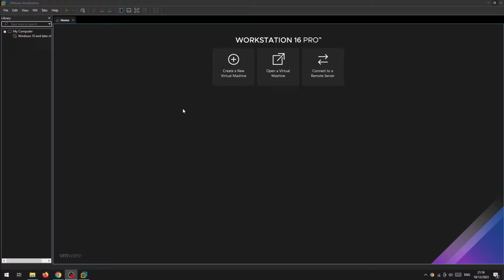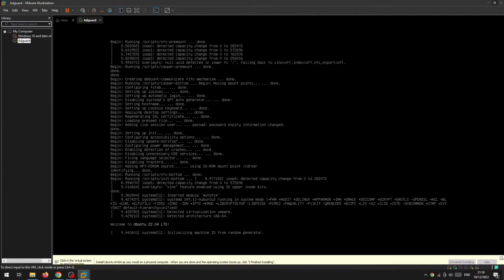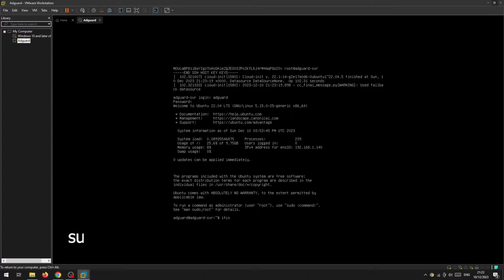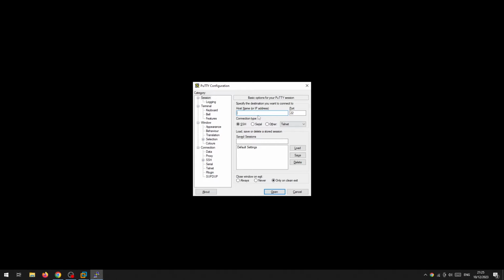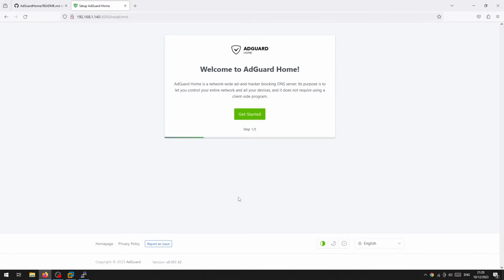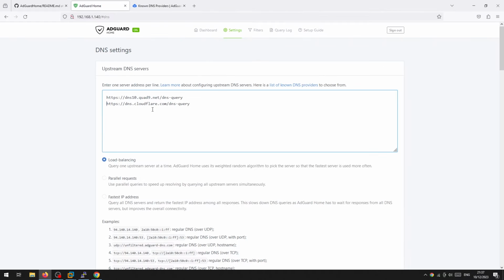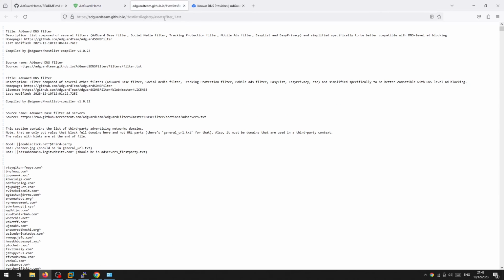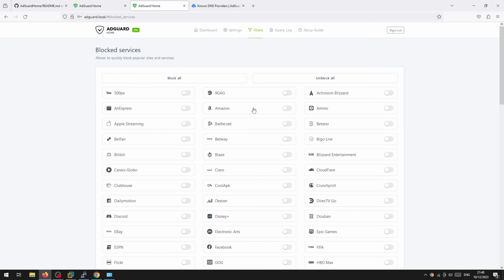Block all ads with AdGuard (How to Install adblock server on Virtual Machine)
Hi in this video Step-by-Step Guide to: Install Ubuntu server on a virtual machine and Install AdGuard on a Linux server.

I am showing you how to install Ubuntu Server 22.04 on a virtual machine. Install and configure the AdGuard server.

Net tools install:
sudo apt get install net-tools

Ip find:
ifconfig

AdGuard install curl:
curl -s -S -L | sh -s -- -v